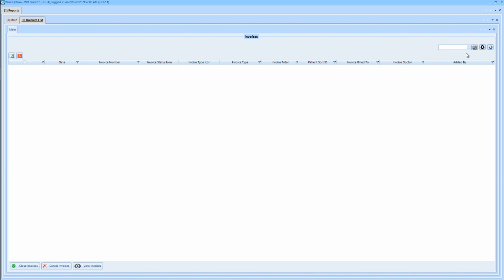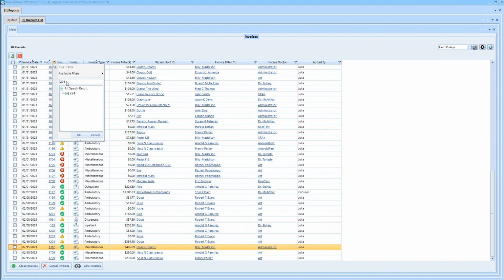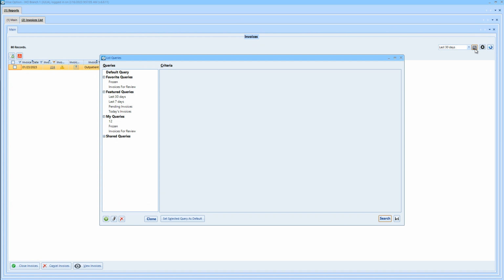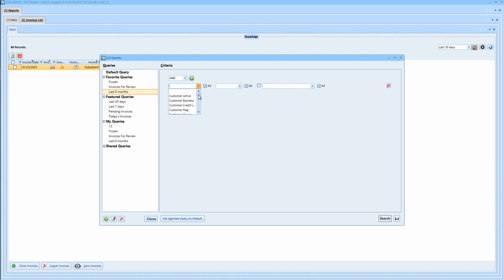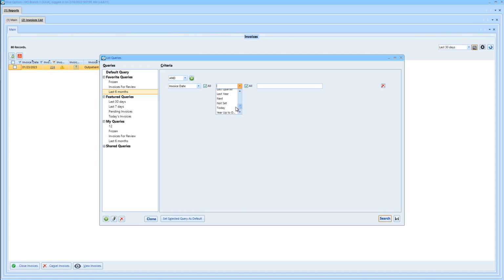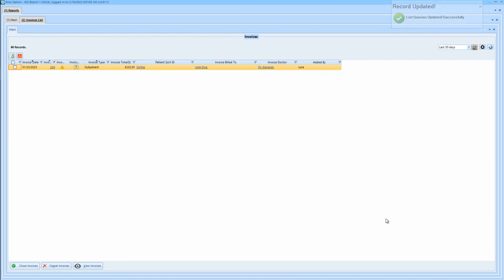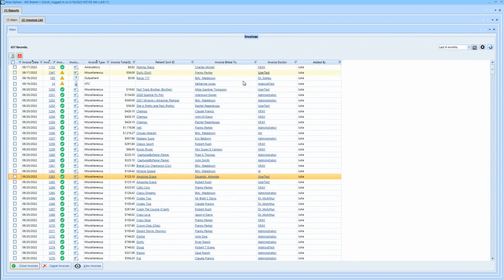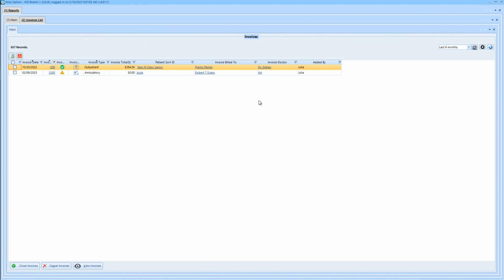Searching by Invoice Number | WO6 eLearning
Discover a user-friendly guide outlining the steps to efficiently search by invoice number. Additionally, learn how to customize your search to suit your specific needs, ensuring a seamless and personalized experience.